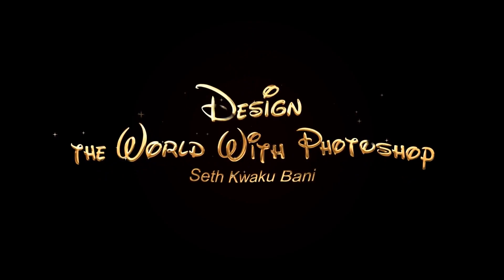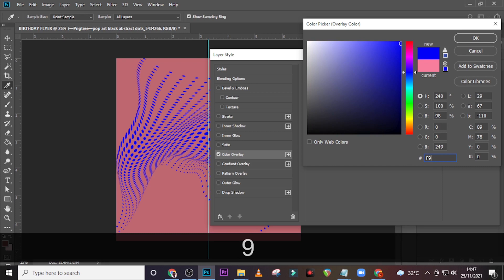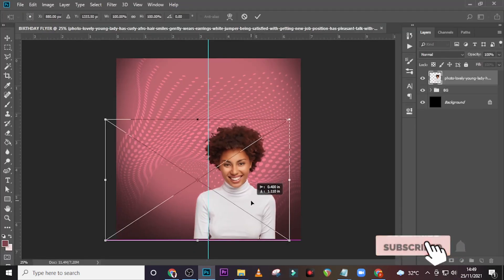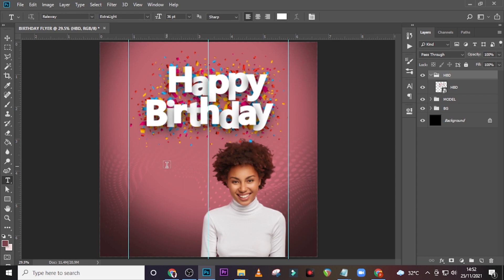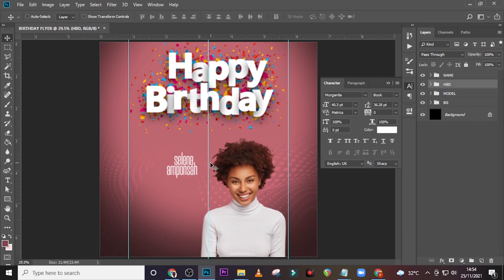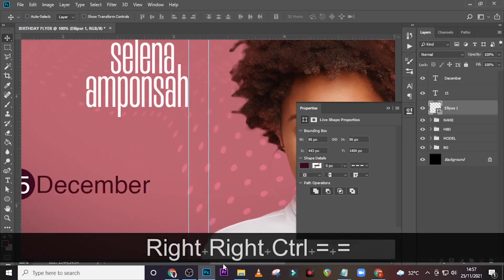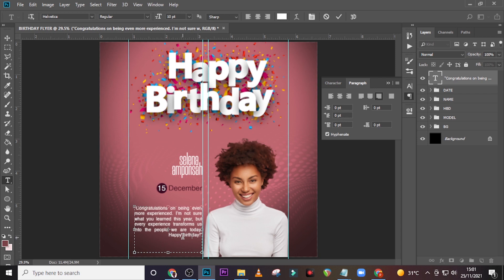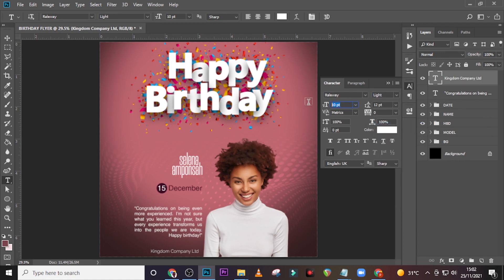How to design your own HAPPY BIRTHDAY Flyers | Photoshop Flyer Tutorial For Beginners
00:00 Intro
00:15 Starts
14:45 Ends

This flyer design was created in Photoshop cc 2018. I designed it as a birthday flyer template for a friend.  I try as much as possible to make my tutorials very short..

1. Best Tool to Grow your Channel (TUBE BUDDY)